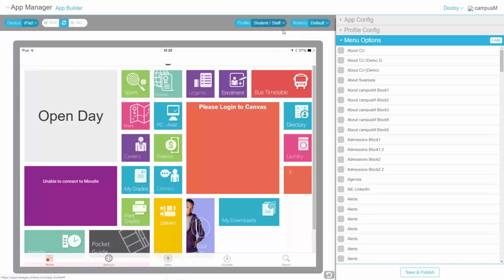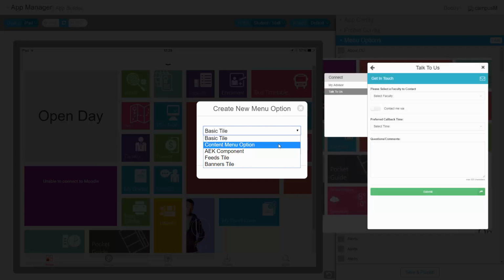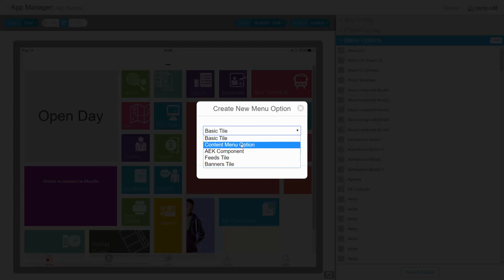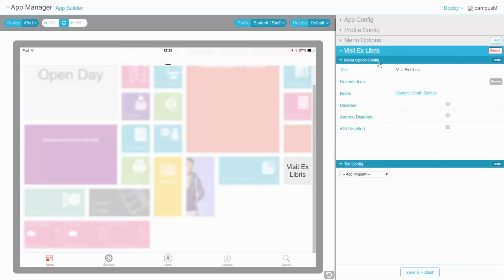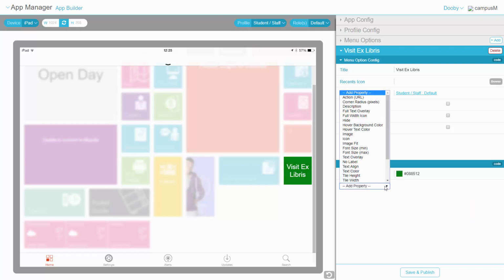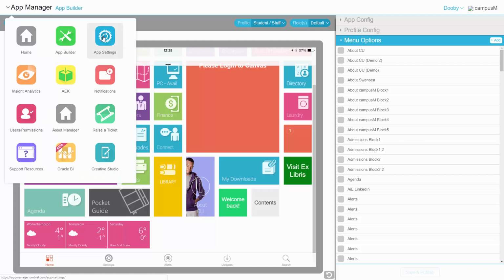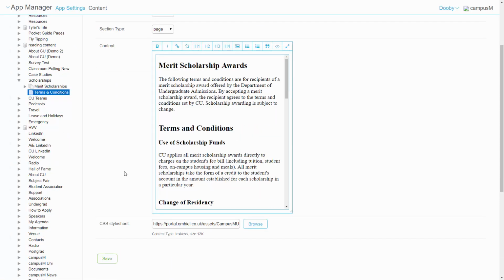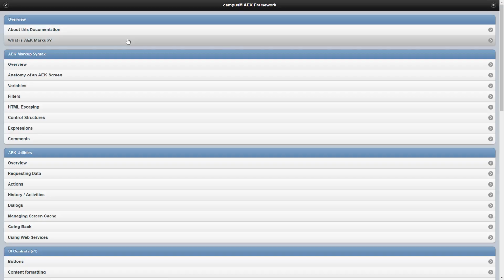campusM: How to Add a Tile to An App Profile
campusM Tiles are the building blocks of the app, presenting services to the end user. Tiles can link to other services, display static content, banners, RSS feeds, or dynamic content created using the Application Extension Kit (or AEK). This tutorial demonstrates how to add a Tile to an App Profile.